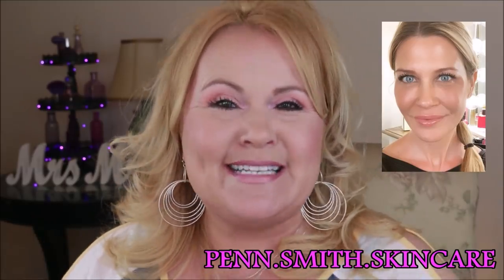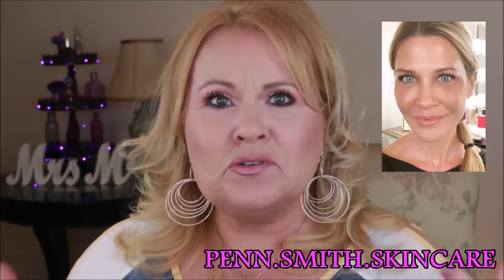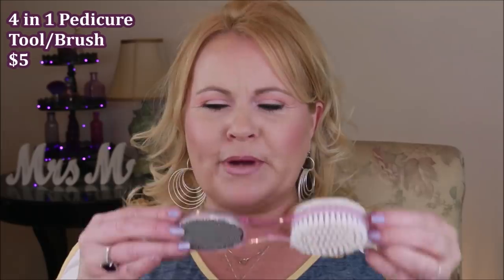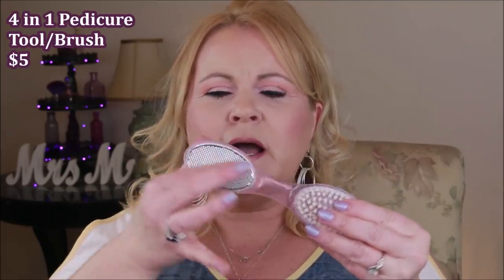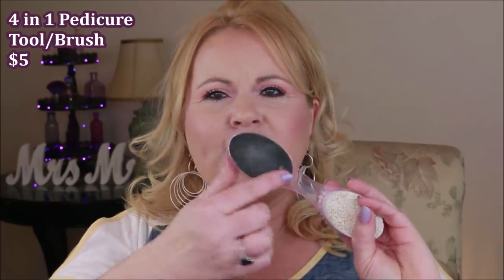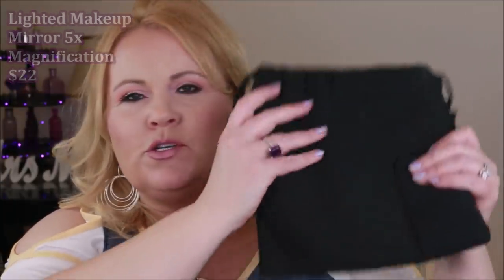Best Summer Must Haves I Didn't Know I Needed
When it's summer it seems like our makeup routines and skincare routines seem to change up a bit.  Just about all things beauty change up a bit.  That's why I'm so excited to bring you a collaboration with one of my favorite YouTube Beauty Influencers Penny of Penn.Smith.Skincare
I can't wait to see what she has to show us.  Since she is a skin care professional I trust her recommendations 100%.  So I have some drugstore makeup & some high-end products, but you know me, I love to find affordable makeup.  I hope you enjoy the collab and get to see some of our favorite summer products.

Products Mentioned:
Maurices Cold Shoulder Baseball Tee
Neutrogena Dry Touch
4 in 1 Pedicure Tool/Brush
PureSources 40% Urea Lotion
Loving Tan Deluxe Bronzing Mousse Dark
Lighted Travel Makeup Mirror 5x Magnification
Panasonic Wet/Dry Electric Women's Razor
Laura Geller Baked Body Frosting
L'Oreal Lumi Bronze It Light
Batiste Dry Shampoo Travel
Kenra 25 Volume Hairspray
Ocean Potion Ice Burn Relief
Bag Balm

Makeup Worn:
IT Cosmetics CC Matte Foundation
L'oreal Infallible Full Wear Waterproof Concealer (fawn)
Laura Geller Baked Bronzer Medium
Clinique Cheek Pop On the Glow Trio
Dominique Cosmetics Lemonade Eyeshadow Palette
Covergirl Exhibitionist Mascara
Maybelline Lipstick Blushing Pout
Colourpop Lip Liner in Lumiere

About me:
Light/medium skintone in summer.
L'Oreal Preference Light Ash Blond Home Hair color